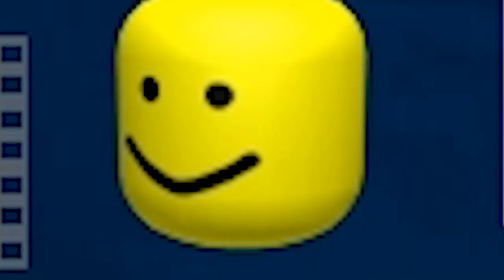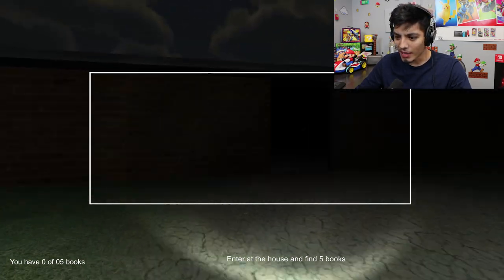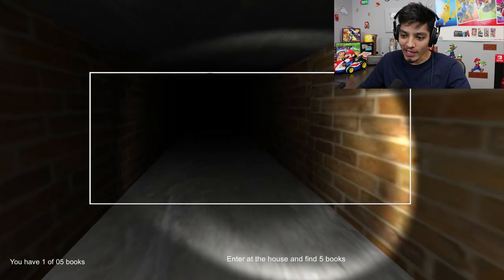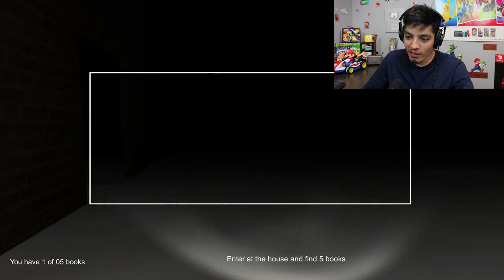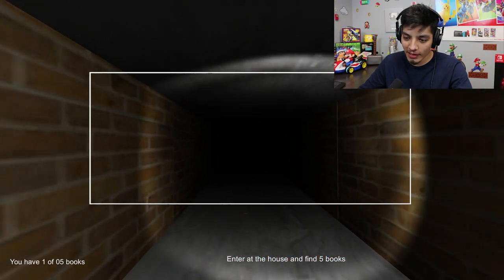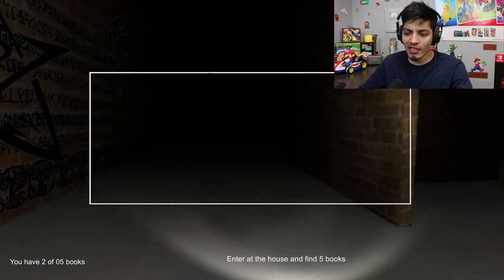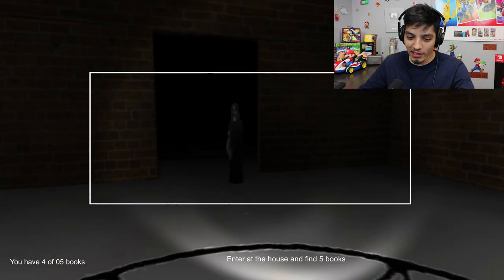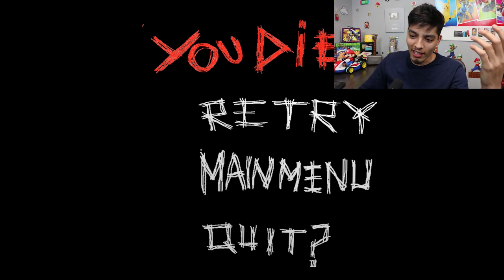JABLINSKI .EXE | NACHO LIBRE.EXE - SOMEONE SENT ME THIS GAME 😱